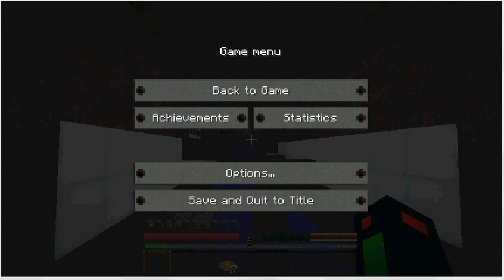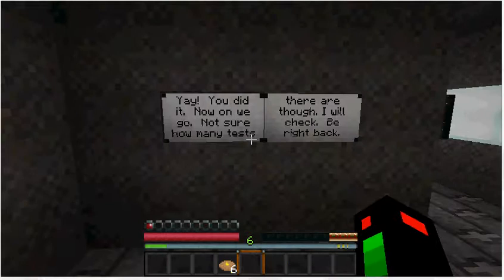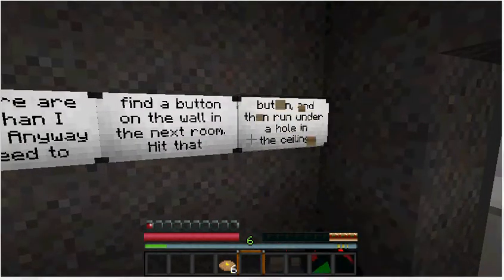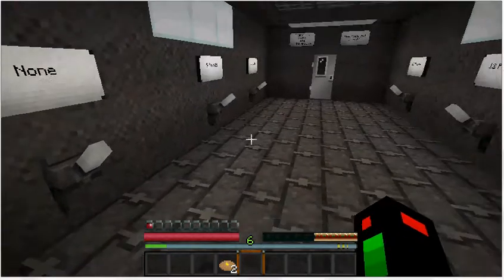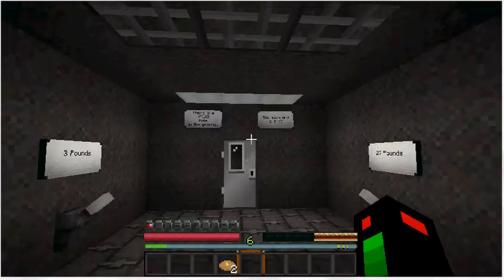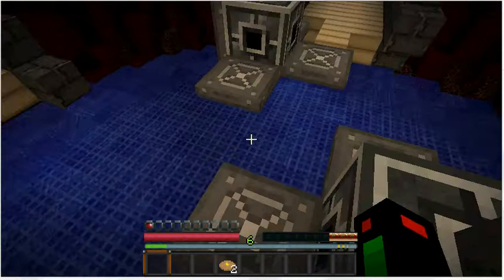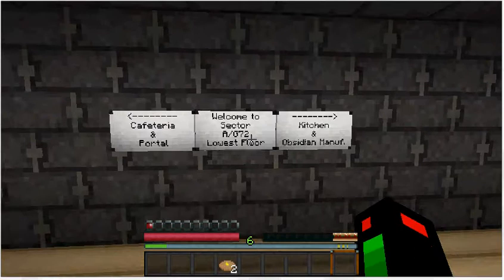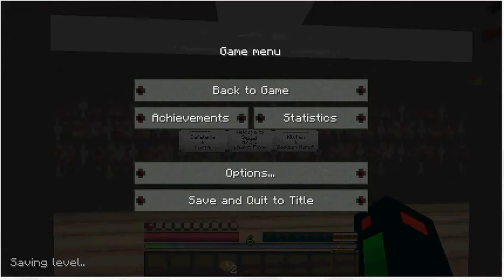Lets Play Minecraft! - Cube Inc - Part 3 - PARKOUR? NOPE!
Hello and welcome back to some more CUBE Inc Overhaul.
IN THIS EPISODE WE TACKLE SOME SERIOUS PARKOUR !!!  which im not too good at